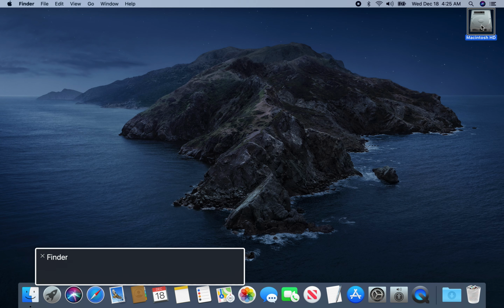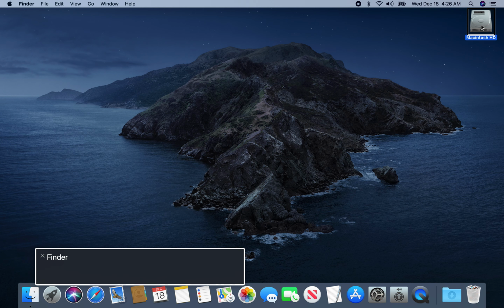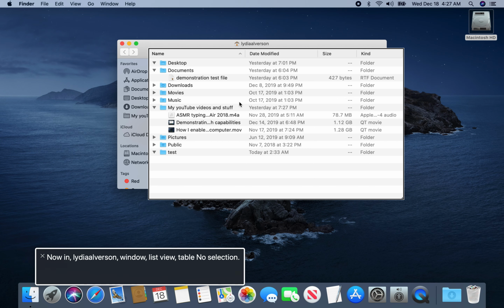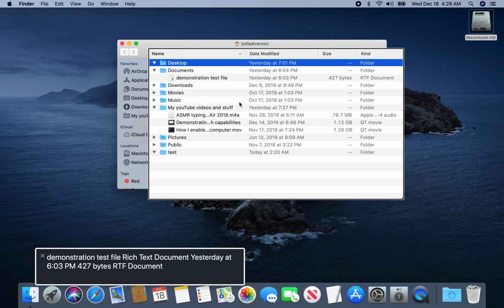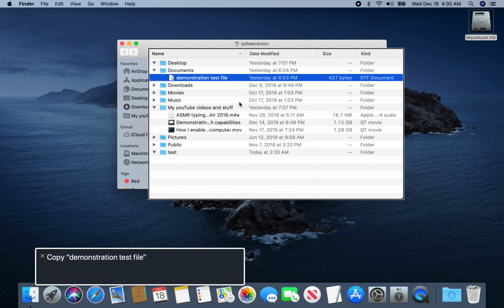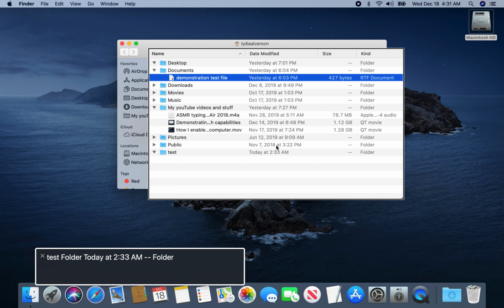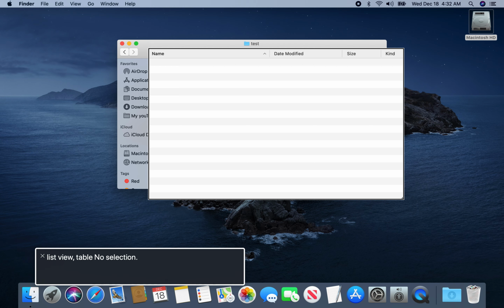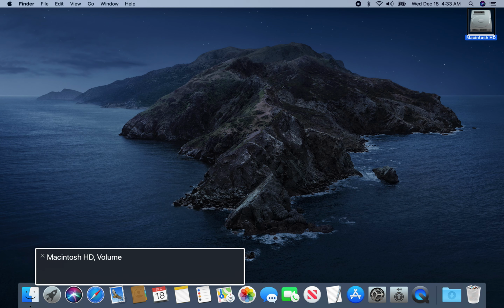copying and moving files on the Mac with voiceOver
This is a video I've been wanting to do for a while now.

For this video, I demonstrate how I cpy and move a file in Finder using the voiceOver screen reader on the Mac. Finder is the macOS equivalent of Windows explorer.

Keep a lookout for any bloopers in the middle of the video.